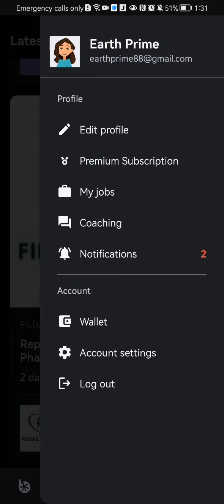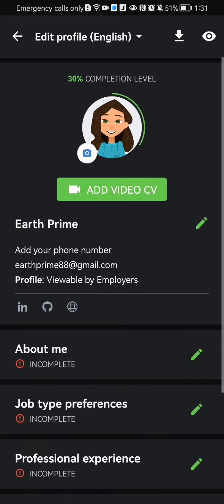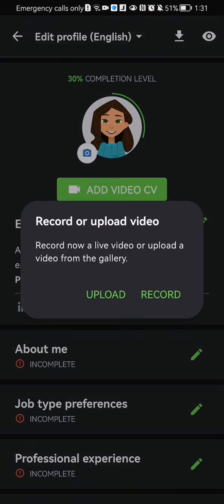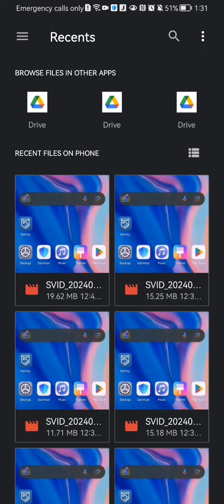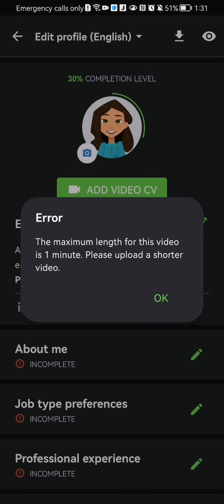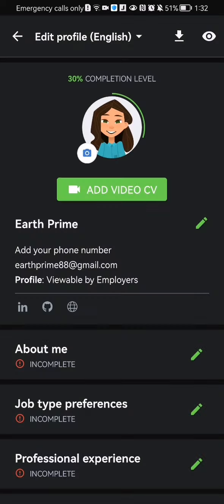How To Upload Video CV On BestJobs?